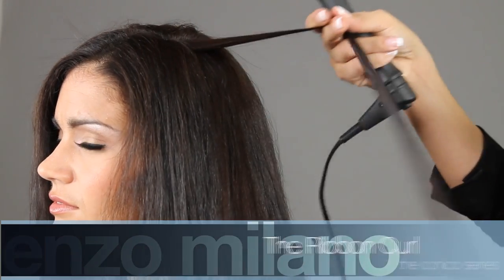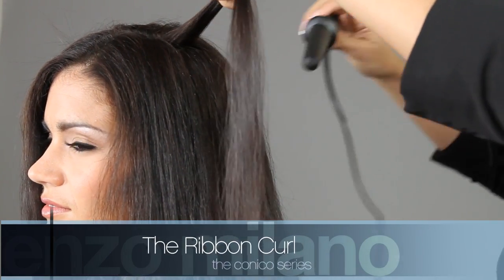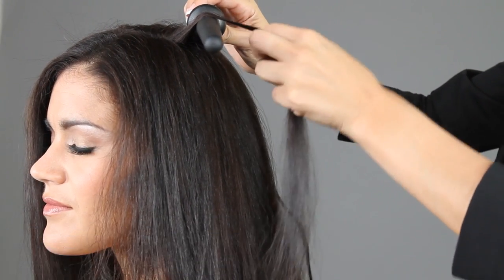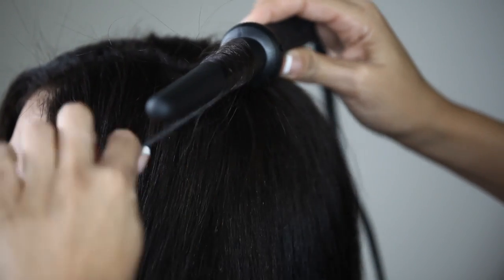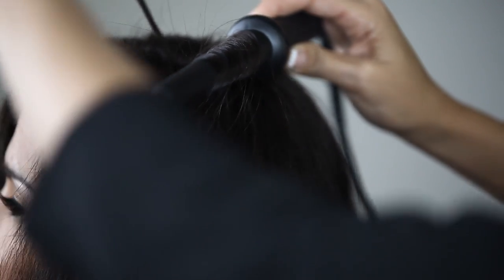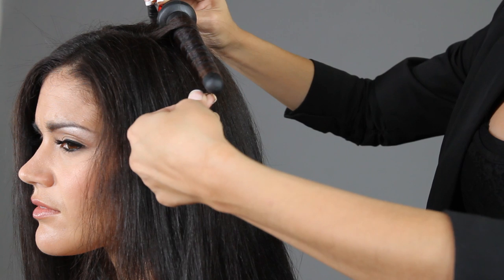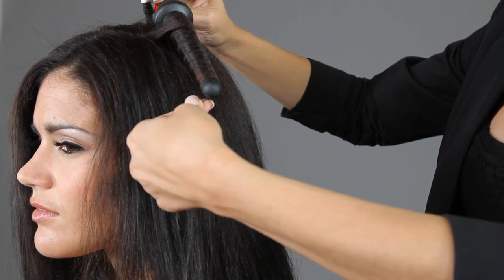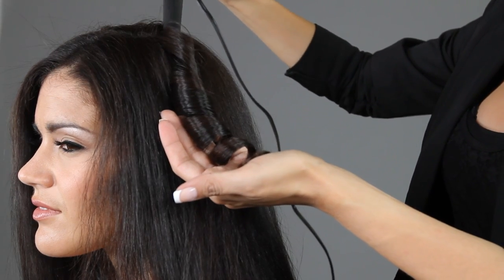Enzo Milano | Conico Series Clipless Curling Iron | Ribbon Curl (pro)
Learn how to create the ENZO the Ribbon Curl with your Enzo Milano - Conico series clip less curling iron. Create this look for your clients.